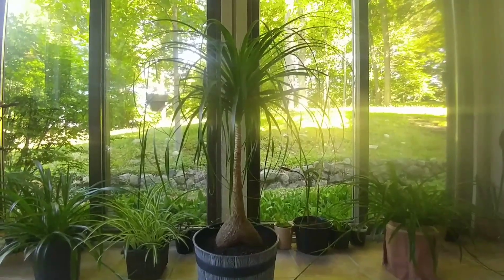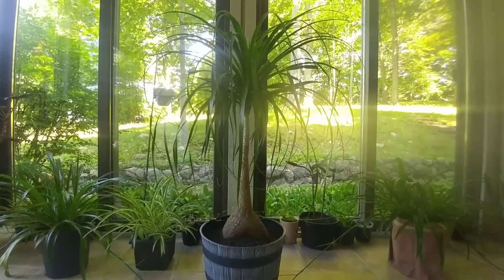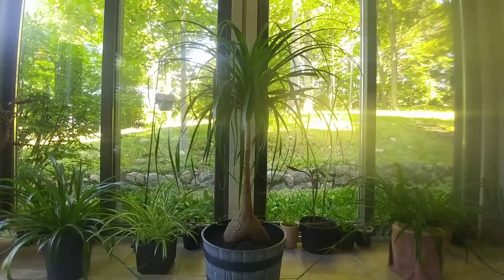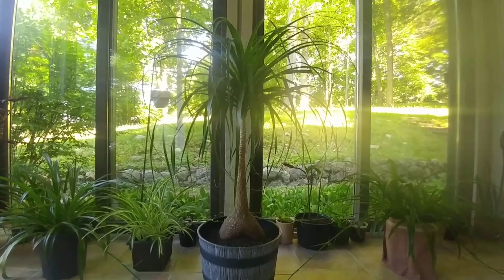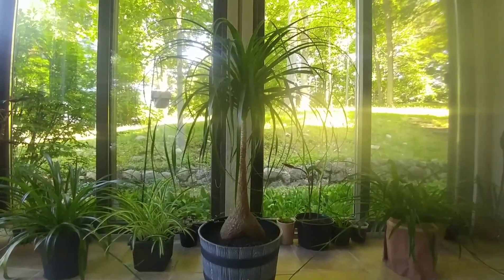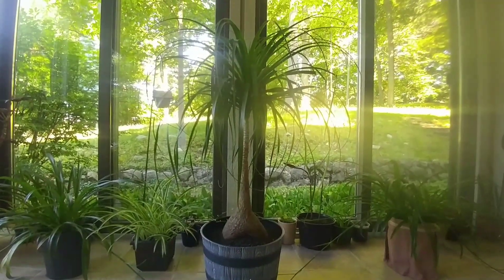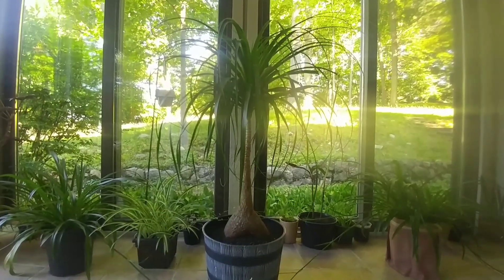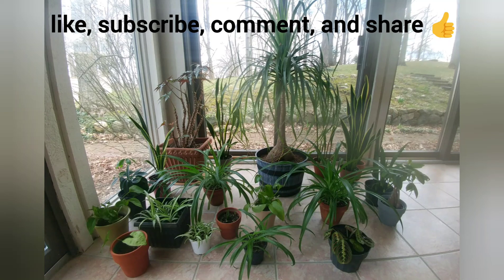Ponytail Palm Care And Tips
This is a video on Ponytail Palm care and tips.

Sunny Plants has amazing succulents for buyers in the EU, use this link to check them out: